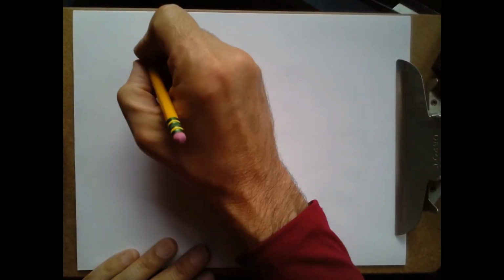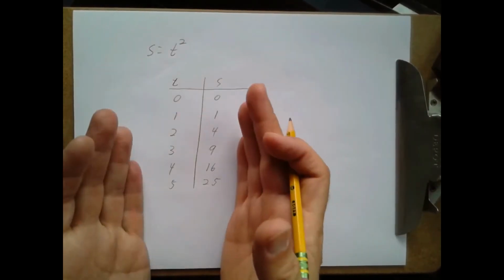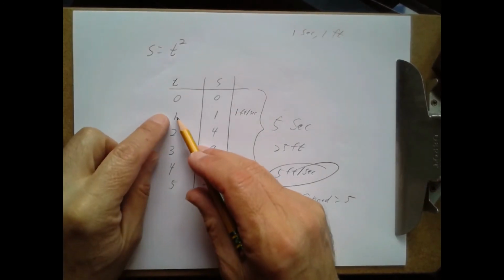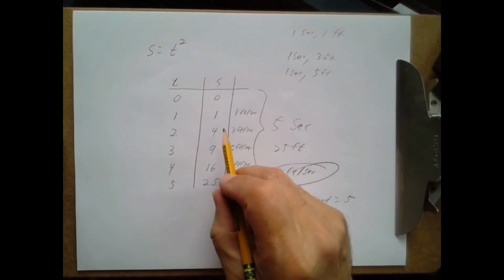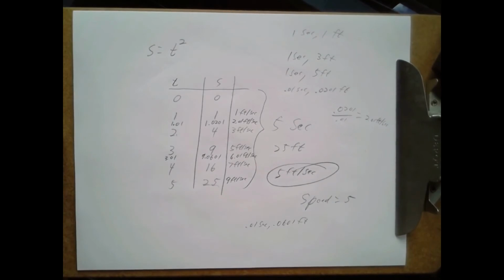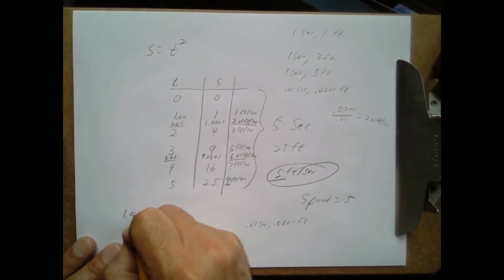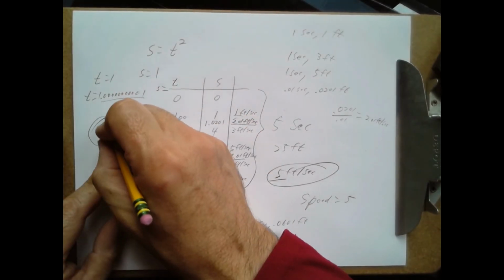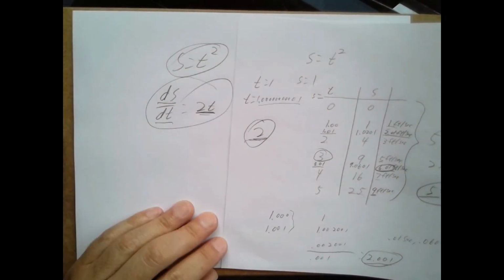Intro to Calculus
A really brief discussion of derivatives. Mostly assumes you've already tried to learn some calculus and are looking for some higher-level themes.